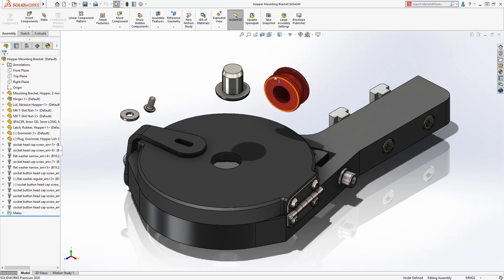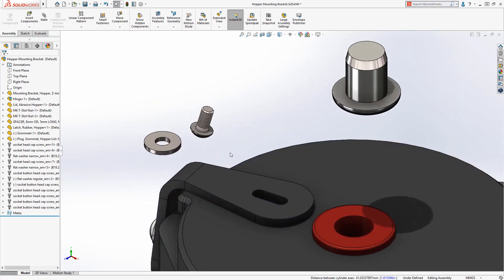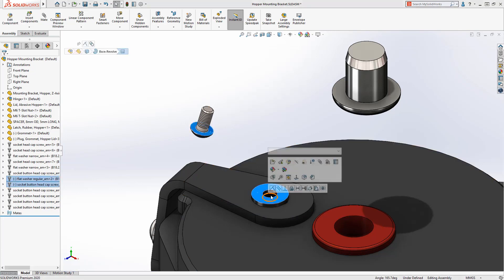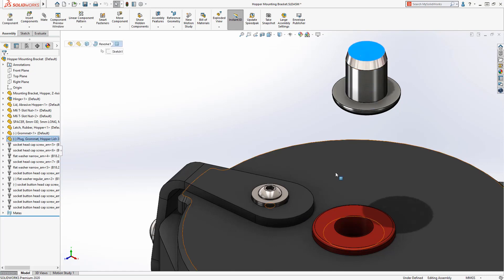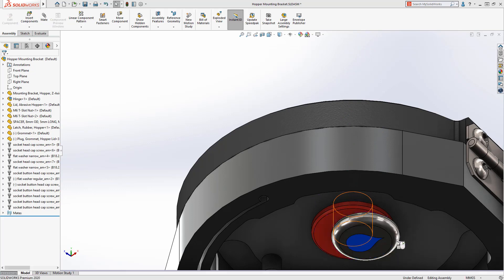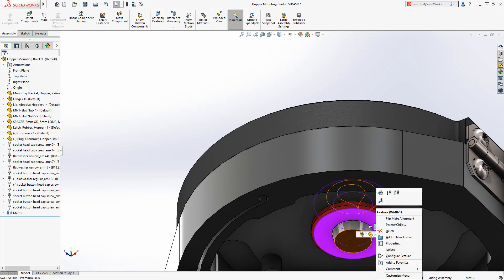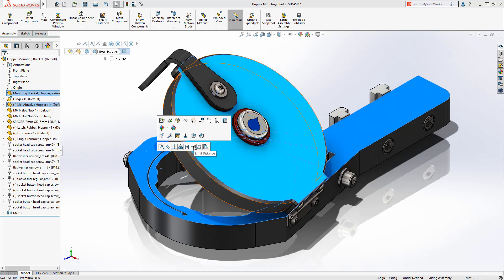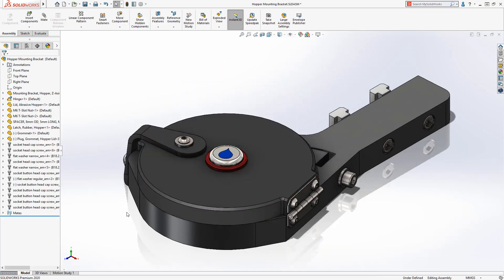What's New in SOLIDWORKS 2020 - Assembly Mates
The Quick Mates toolbar provides a means to rapidly assemble components directly from the graphics area.  Watch this video to see how SOLIDWORKS 2020 extends this popular tool, by adding the Slot and Width mates with their position constraints, and Limit Mates.